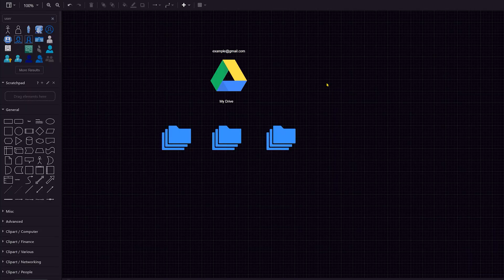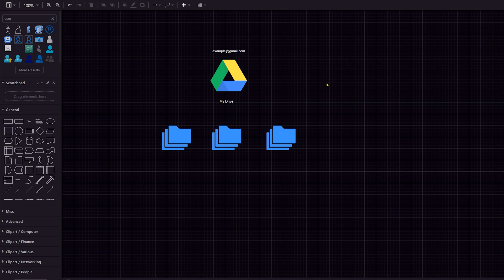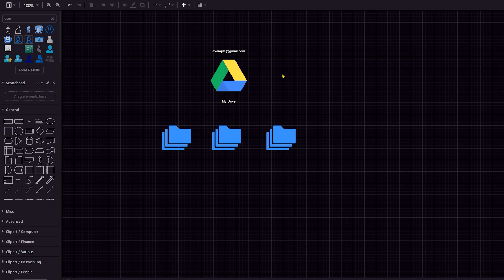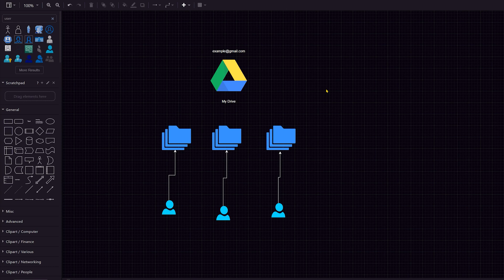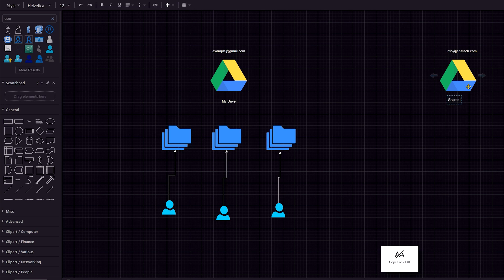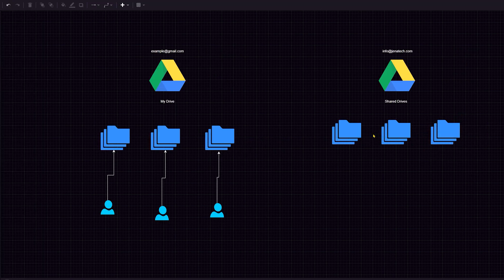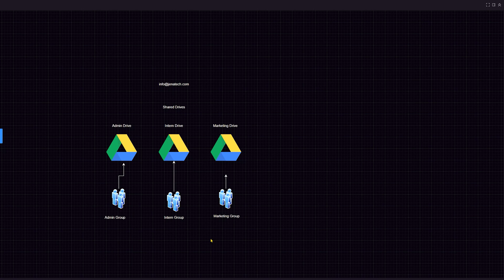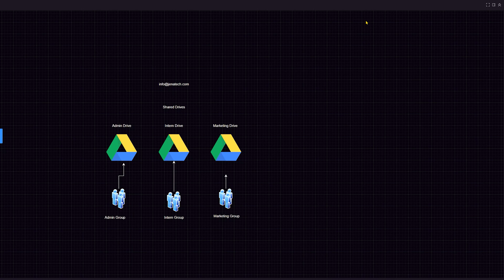Google Drive For Business Use Explained: High Level Overview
A high level look at the difference between using Google Drive for a personal account versus a business account. The information contained in this video can help businesses prevent catastrophic data loss.

Follow Jenta Tech!